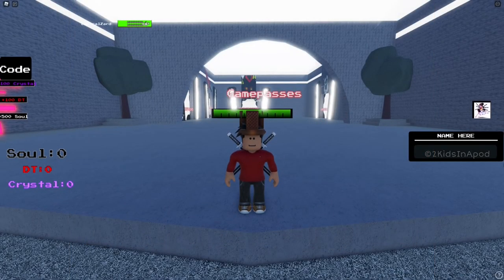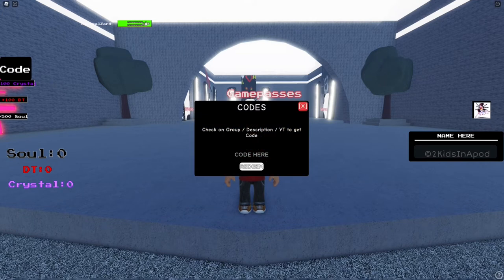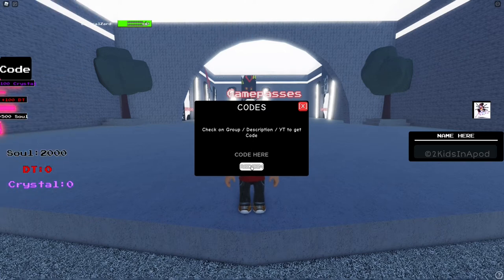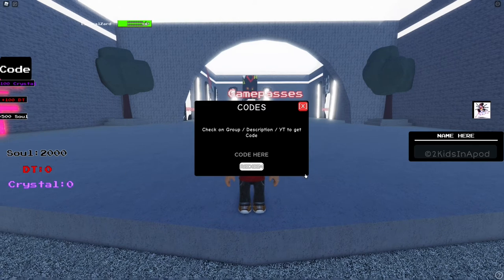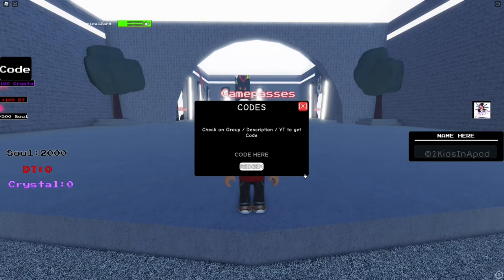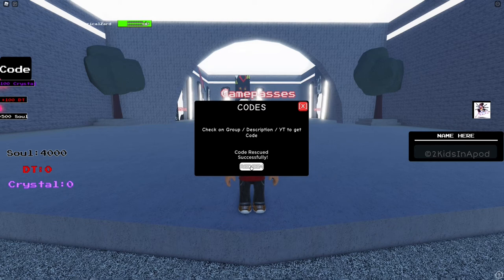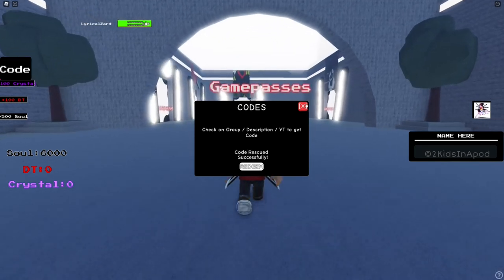*NEW* FREE CODES UNDERTALE ULTIMATE TIMELINE gives FREE SOUL | ROBLOX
Edit App
iMovie

Thumbnail maker
PicsArt